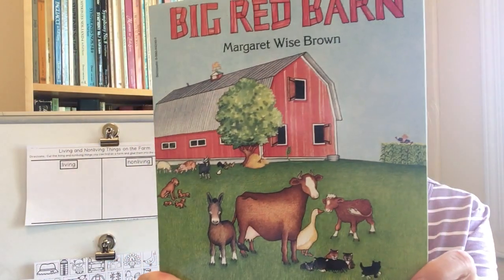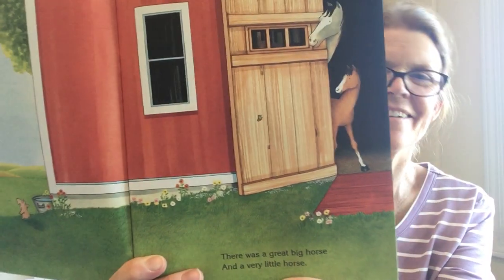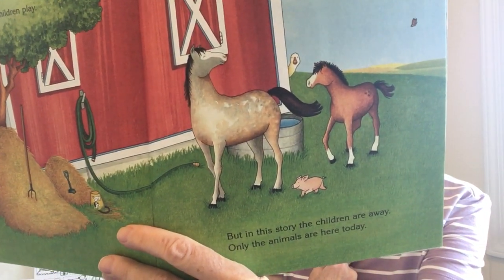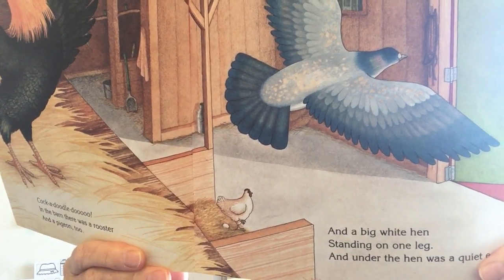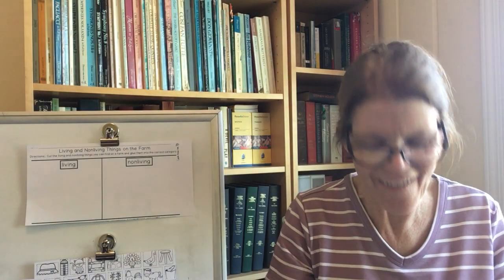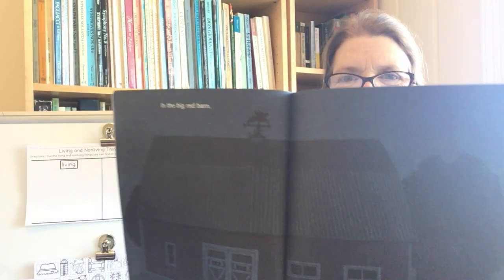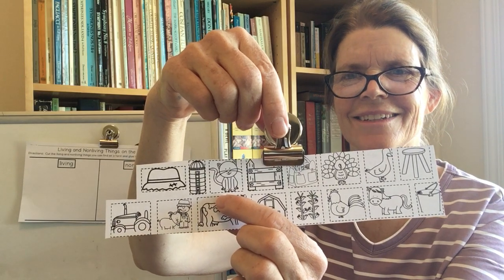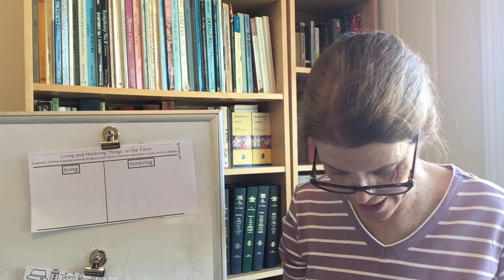Ms. Wall's Kindergarten Thu May 14 Science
Thu May 14 Science Lesson